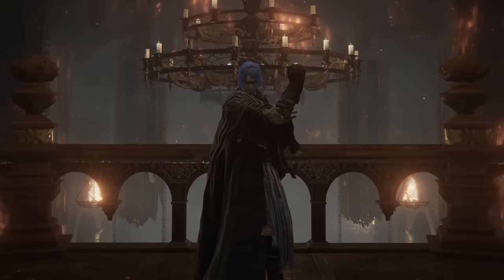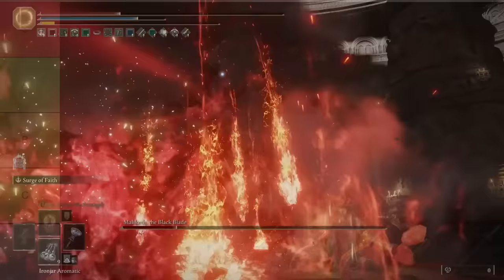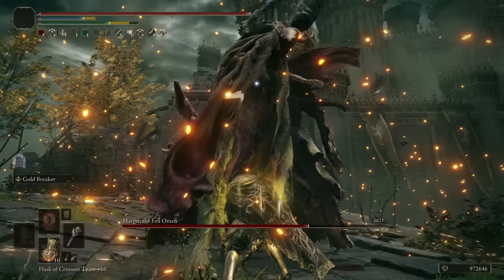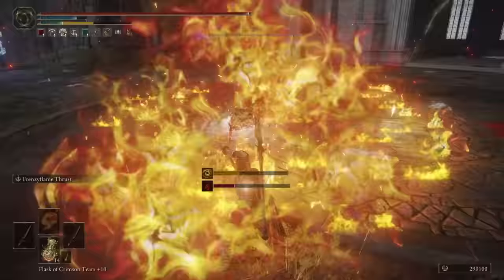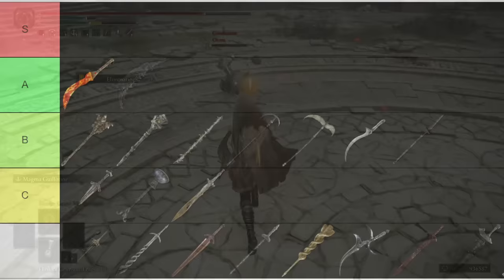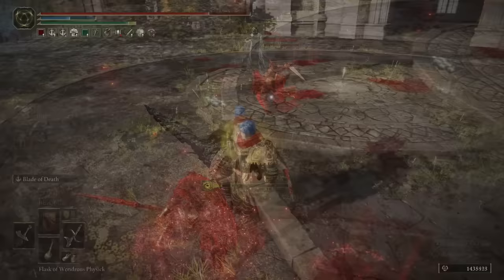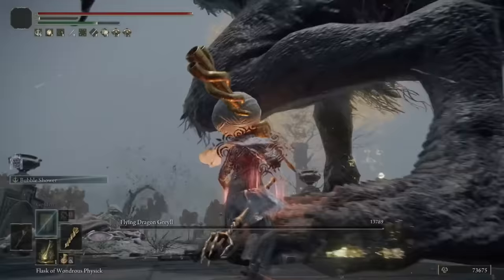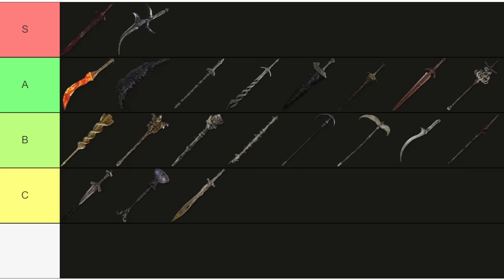The New MOST POWERFUL Faith Weapon Tier List - Best Highest Damage Faith Weapons in Elden Ring!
The new 1.09 strongest Faith weapons in the game ranked! Enjoy!

Monster Hunter Rise Sunbreak can wait for now as we delve into Elden Ring and its Elden Ring gameplay with this Elden Ring guide and Elden Ring tips tricks and Elden Ring location and Elden Ring bosses and Elden Ring location how to and Elden Ring best weapon Elden Ring best strength dex int faith arcane weapon Elden Ring best PvP build weapon guide Elden Ring best boss weapon guide Elden Ring Marika's Hammer Blasphemous Blade Black Blade of Maliketh Golden Order Greatsword Black Knife Frenzy Spear Giant's Red Braid Godslayer Greatsword Winged Scythe Relic Blade in Elden Ring v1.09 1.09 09 update patch Elden Ring Shadow of the Erdtree DLC!